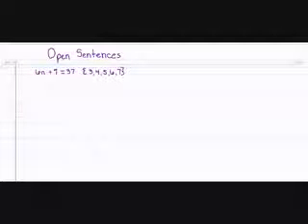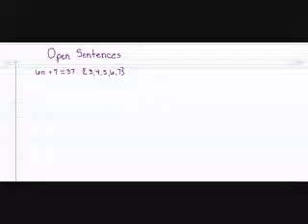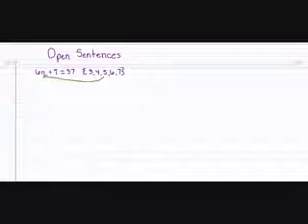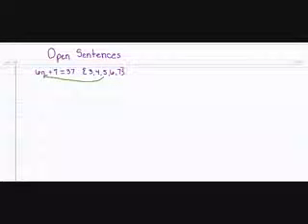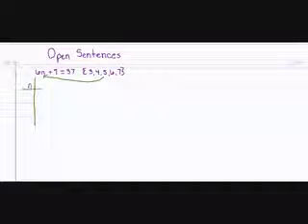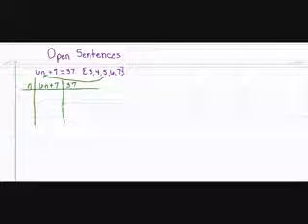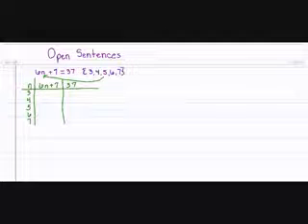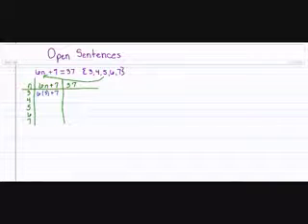Algebra 1 Lesson 3 Open Sentences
Mrs. Chapman explains how to solve Open Sentences Equations and Inequalities.